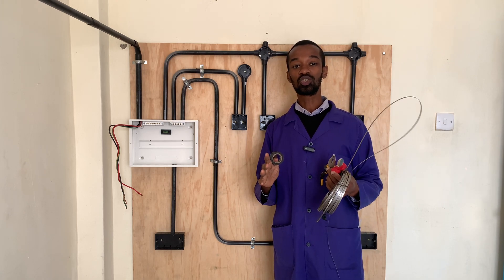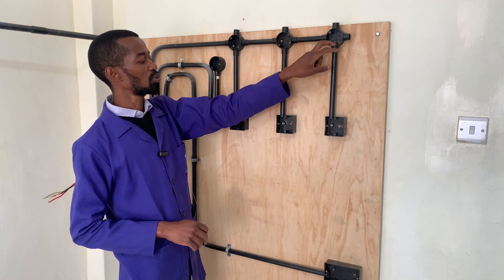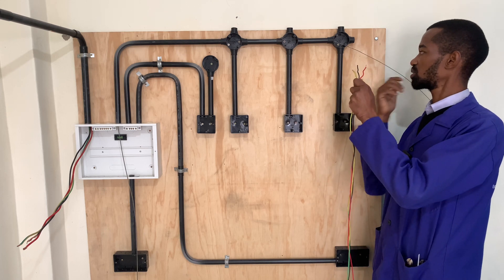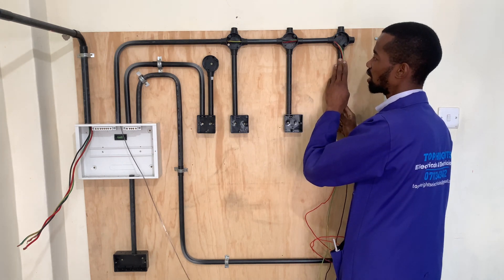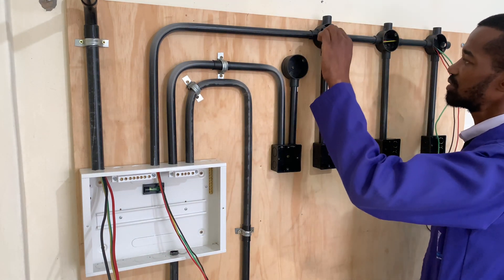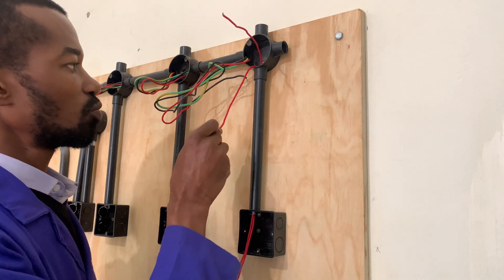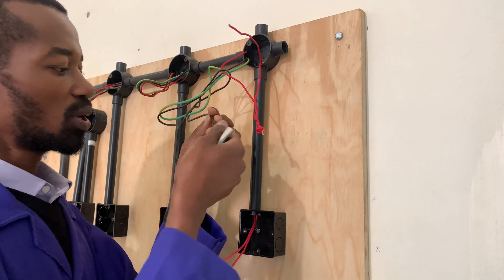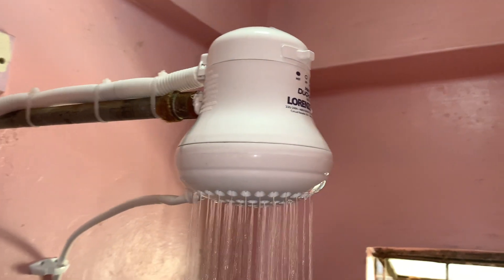Electrical Wiring For Lights (House Wiring Made Easier)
Wiring a house for a lighting system is very easy. Three key wires required are a phase, a neutral and an earthing connection. The standard cable size being 1.5mm

The wires are connected at the consumer unit to the junction box where a light source will be placed.

Two wires will be fed to the switch. These are mainly for completing the circuit for the light.
The earth connection is a very important in this installation. The wire should be of the required size and connect the consumer unit to the meter box and the ground through the earth rod.This makes the earthing connection.

A perfect earth connection starts in a home electrical or electronic appliance. It goes all the way to the socket and to the consumer unit and to the meter board and finally to the ground.
Other important earthing features of earthing outside a meter box or the domestic wiring is at the PME, the potential multiple earthing found at the immediate utility pole and the earthing at the transformer supplying electricity to our homes.

In any electrical installation, safety comes first. Always use the correct safety gear and the right tools to avoid any electrical hazards.
Adhere to electrical codes in your country such as color codes and safety procedures.